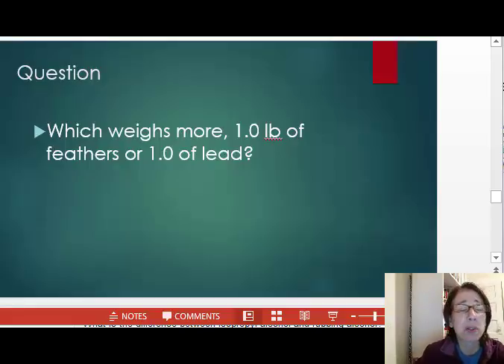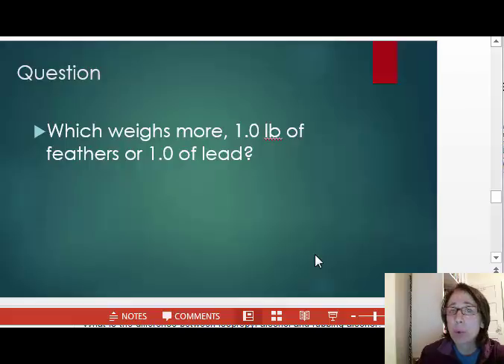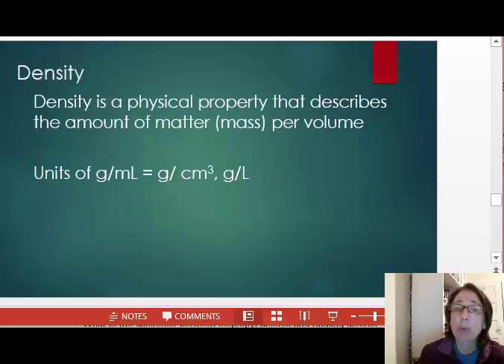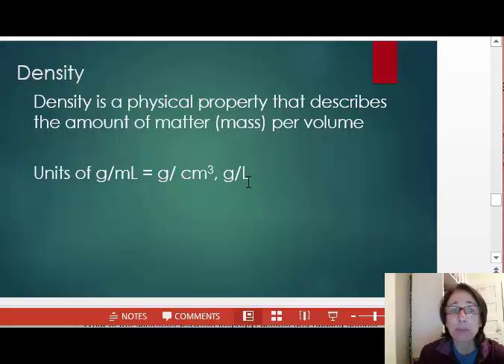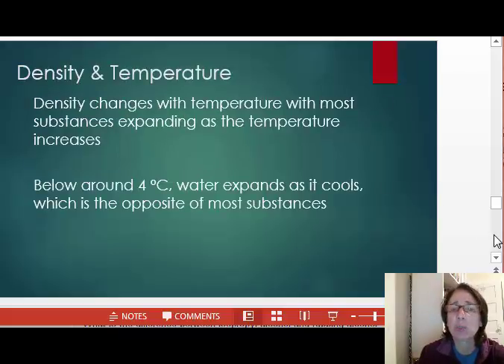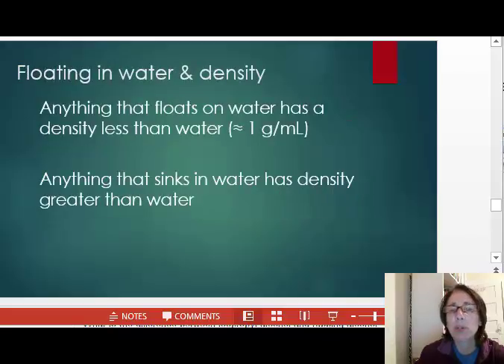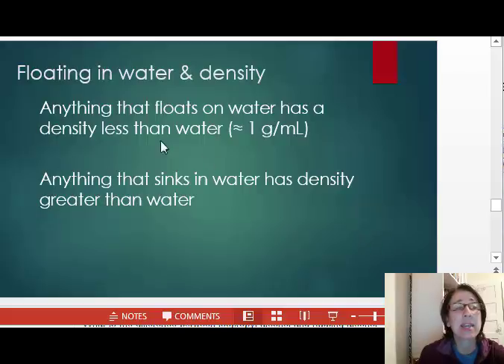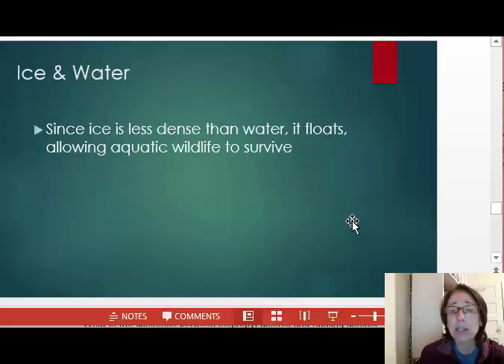CHM 151 SP18 056 Intro to Density